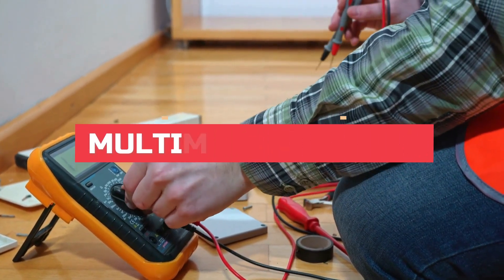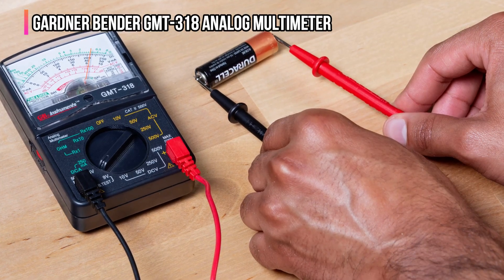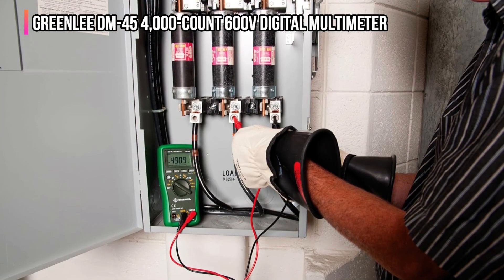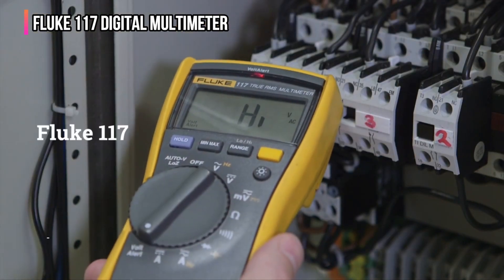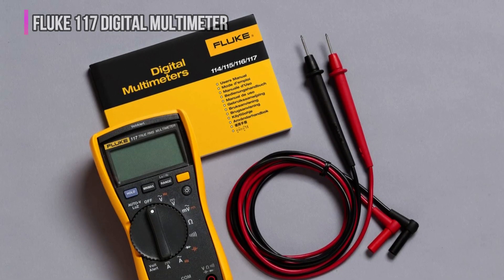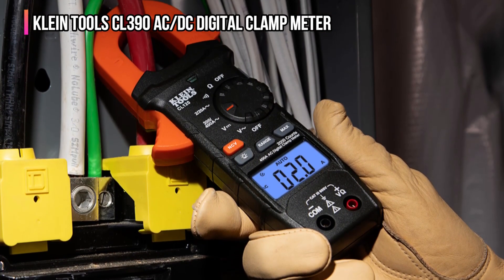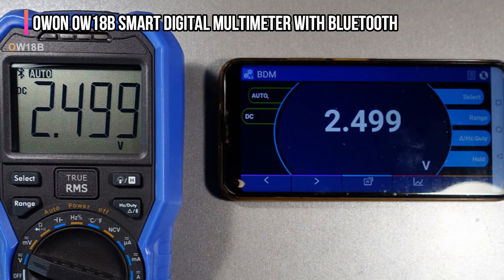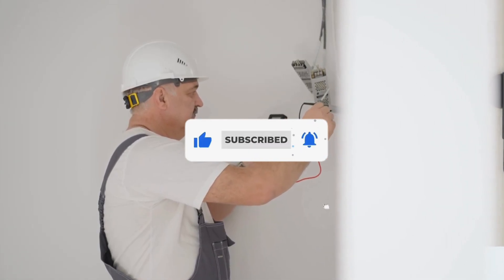Best Multimeters 2024 [watch before you buy]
✅Here are our recommendations for the Best Multimeter you can buy in 2024:

► 5. Owon OW18B Smart Digital Multimeter with Bluetooth
► 4. Klein Tools CL390 AC/DC Digital Clamp Meter
► 3. Fluke 117 Digital Multimeter
► 2. Greenlee DM-45 4,000-Count 600V Digital Multimeter
► 1. Gardner Bender GMT-318 Analog Multimeter

We have just laid out the top 5 best multimeters of 2024. In 5th place is the Gardner Bender GMT-318 Analog Multimeter, our pick for the best budget Multimeter. In 4th place is the Greenlee DM-45 4,000-Count 600V Digital Multimeter, our pick for the best For Hobbyists Multimeter. In 3rd place is the Fluke 117 Digital Multimeter, our pick for the best for Electricians Multimeter. In 2nd place is the Klein Tools CL390 AC/DC Digital Clamp Meter, our pick for the best For Homeowners Multimeter. In 1st place is the Owon OW18B Smart Digital Multimeter with Bluetooth, our pick for the best overall multimeters.

So let's look at the best available multimeters and find the perfect one for your needs.